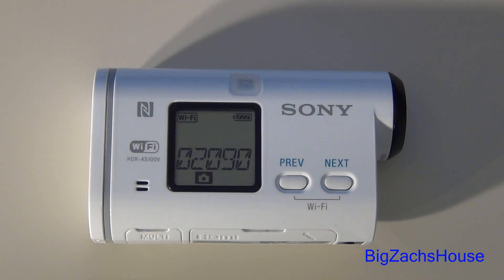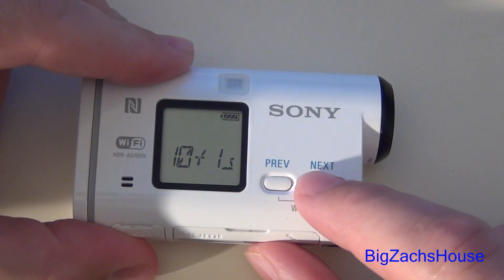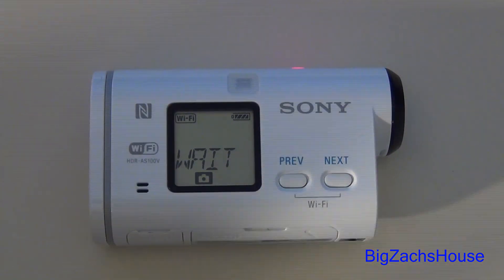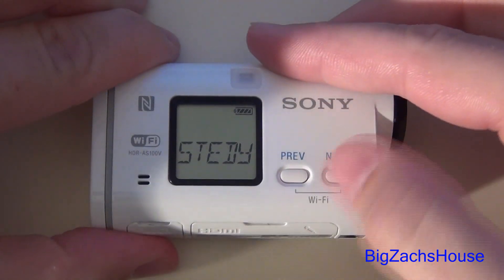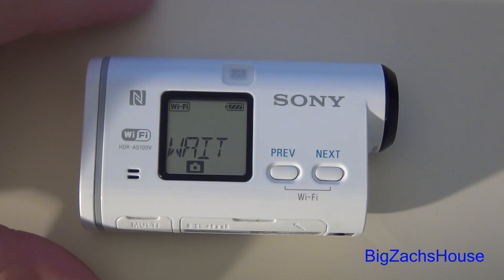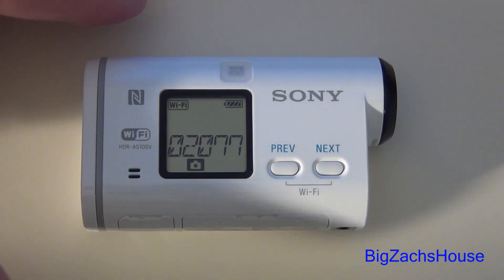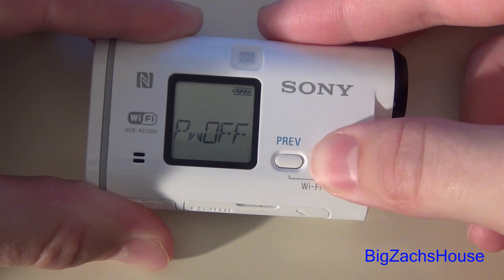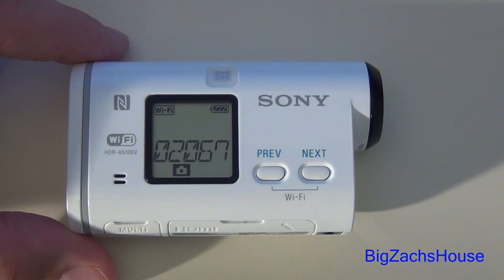Sony Action Cam Burst Mode Tutorial/How it works HDR-AS100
A little demo/tutorial on burst mode shooting with the Sony Action Cam. I also give an explanation on how burst mode shooting works. Here is a great artical that explains it even better: